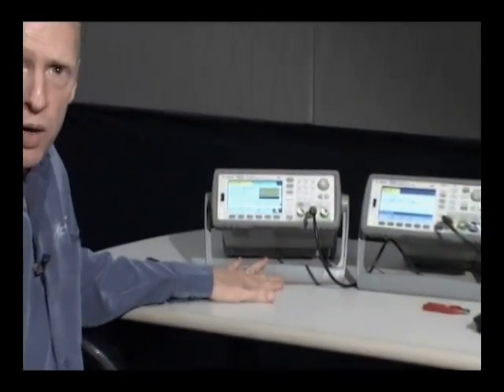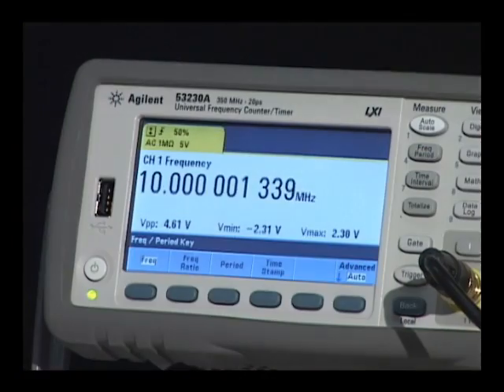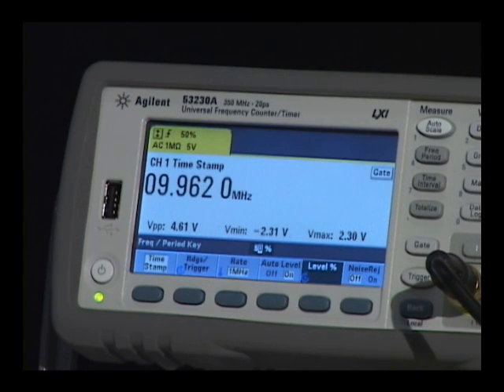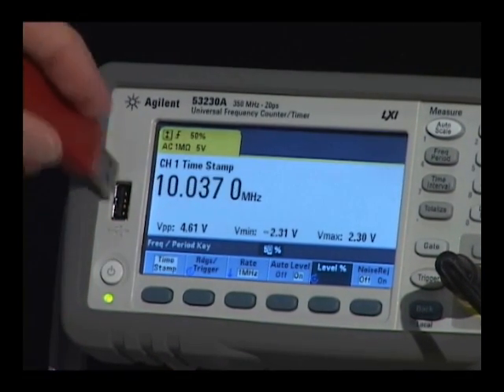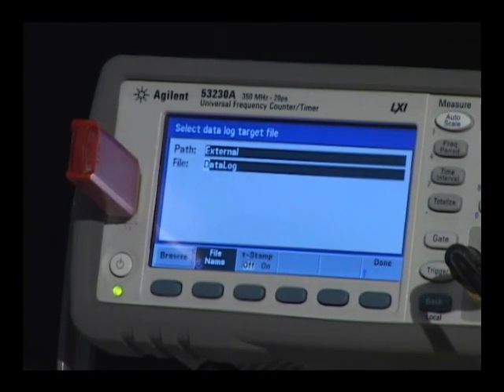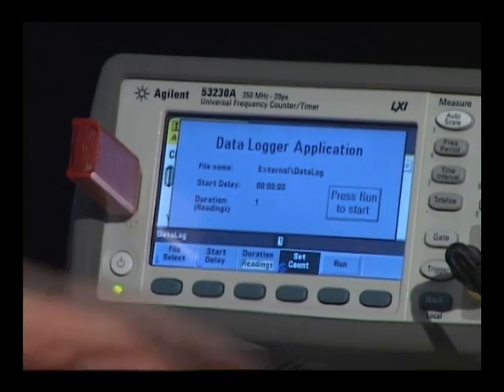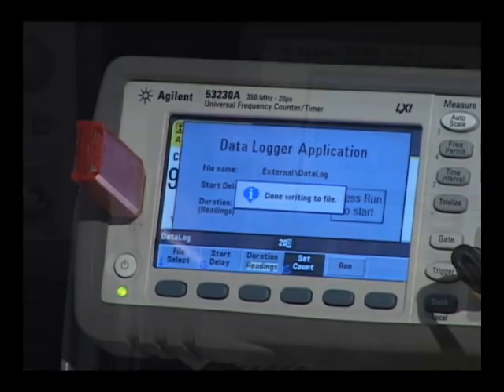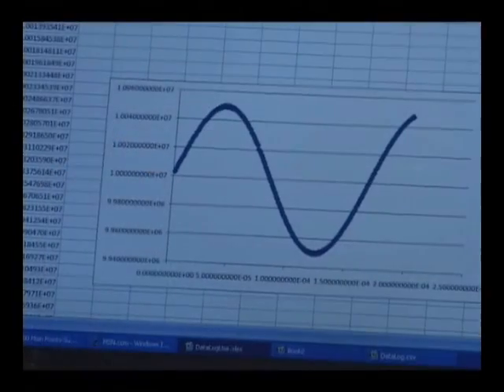Keysight 53230A Frequency vs Time Analysis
See how to make continuous gap-free measurements with the 53230A counter, and then transfer those readings to a PC for MDA-like frequency vs. time analysis. Keysight offers the 53210A 10-digit frequency counter, 53220A 10-digit universal frequency counter, and the 53230A 12-digit frequency counter.